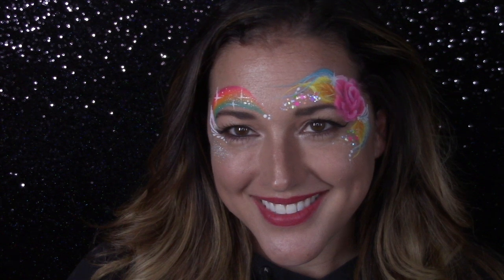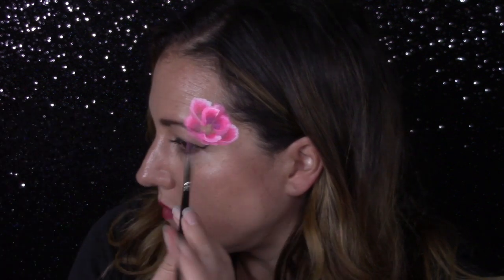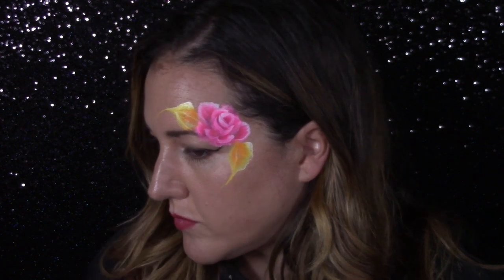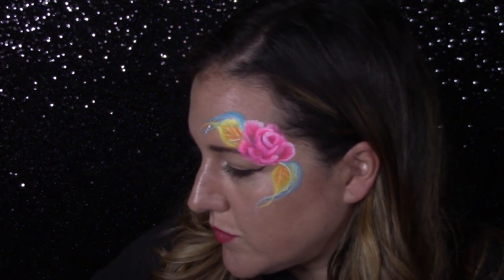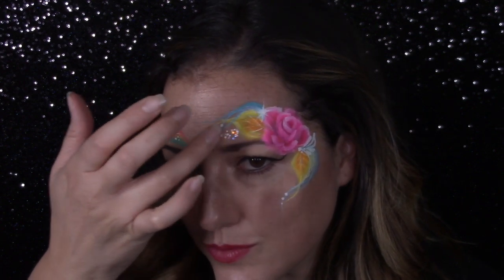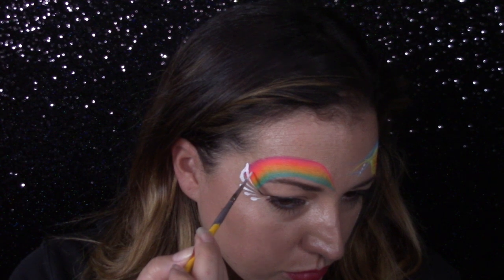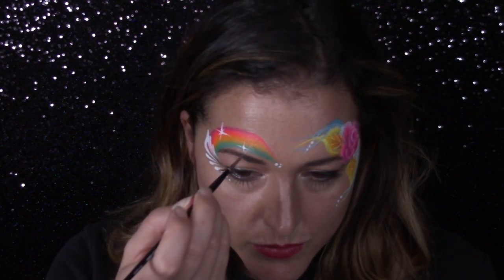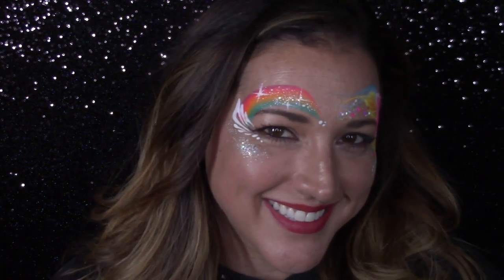Spring Eye Designs ~ Face Paint Tutorial ~ Arielpaints